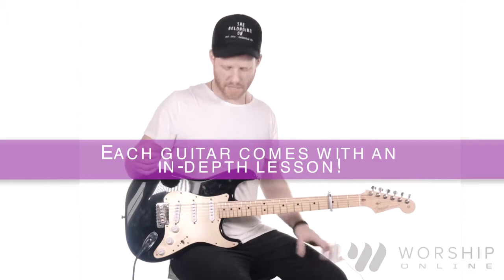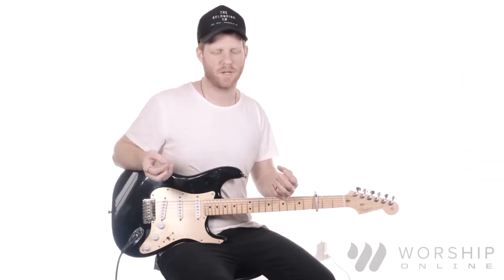When You Walk Into The Room - Bryan & Katie Torwalt - Electric & Bass Guitar Tutorial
Hey guys, this is a demo of a full electric guitar and bass lesson for When You Walk Into The Room by Bryan & Katie Torwalt! Get FREE access to this full tutorial and lesson, chord/number charts, and tabs for this song

Now you can learn the songs exactly like the album! From artists like Hillsong, Bethel, Jesus Culture, Planetshakers, Kari Jobe, Chris Tomlin, and tons more!